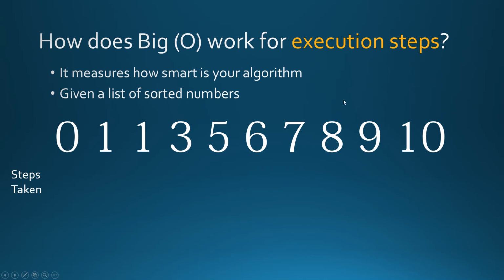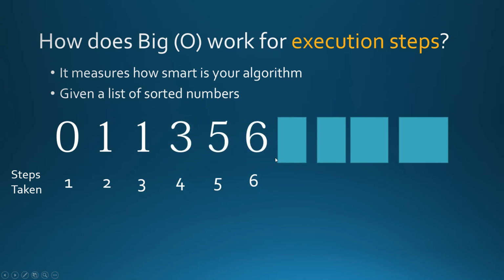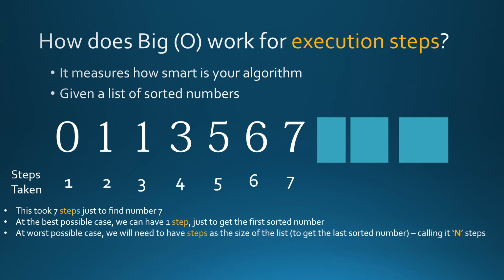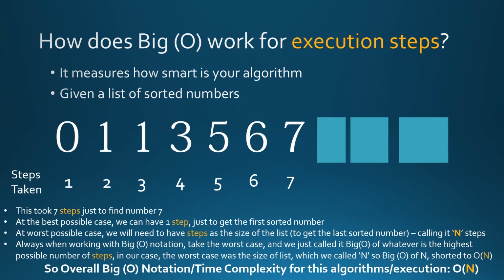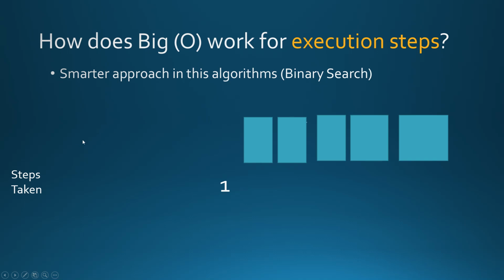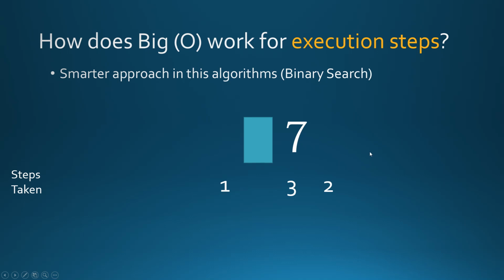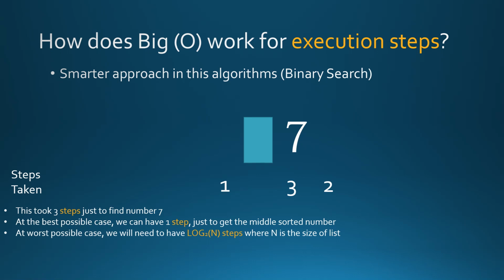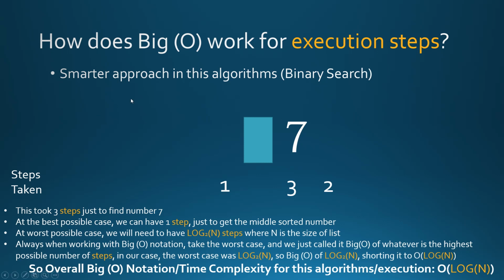4. Execution Steps and Big O Notation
Execution Steps and Big O Notation - a beginner-friendly explanation as part of the Big O Notation for Beginners series, with clear examples.

Topics covered: execution steps, Big O, time complexity, operations.

This video is part of the "Big O Notation for Beginners" playlist. A beginner-friendly series on Big O notation, time complexity, space complexity and algorithm performance.